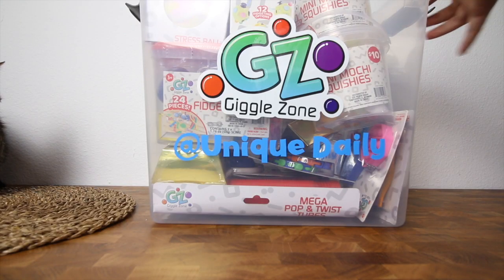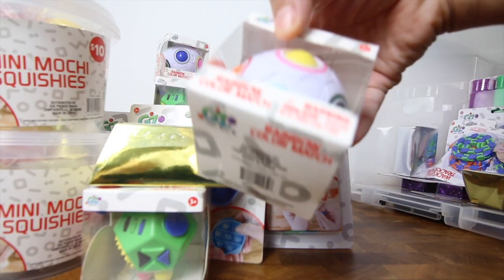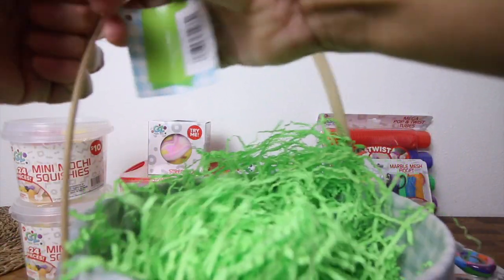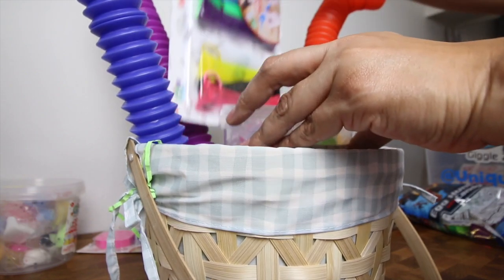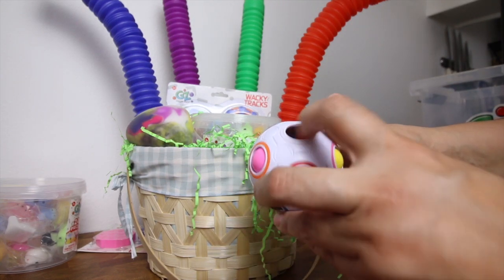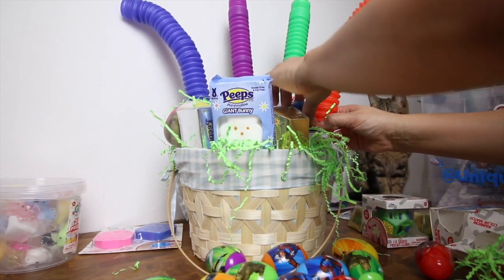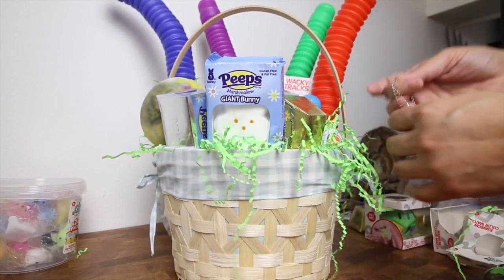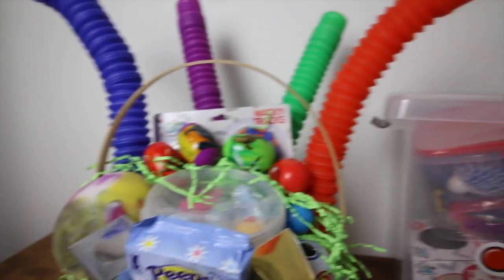Fidget Filled Mystery Easter Basket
I’m so excited you’re here😍💕 Today I’m making a DIY Mystery Easter Fidget Basket with over $200 worth of Fidget Toys from Walmart!

Thank you @sunnydaysent for these awesome fidgets☀️

🌈GET YOUR HANDS ON THESE FIDGETS EXCLUSIVELY AT WALMART!

🌈Giggle Zone Fidgets

About Unique Daily: Hi! Here, I make videos on food, fidget toys, mini brands, and pop-it toys, as well as vlogs, shorts, unboxing videos, shopping videos, and so much more!